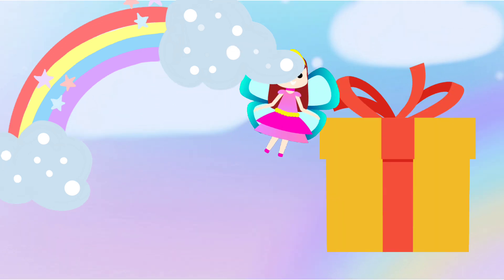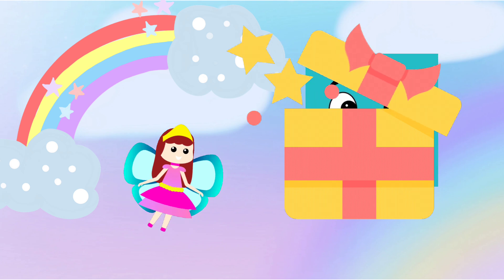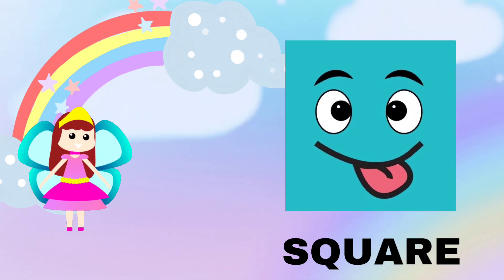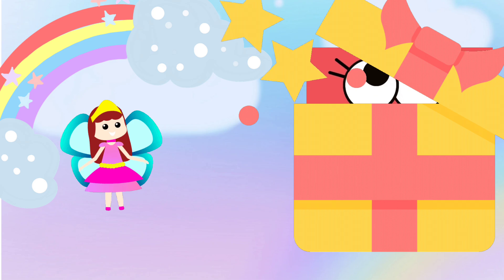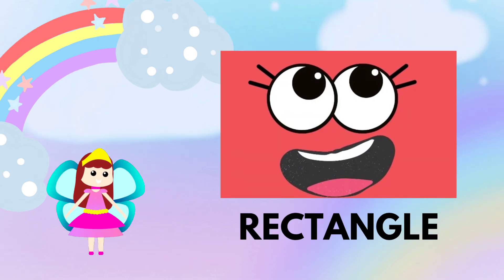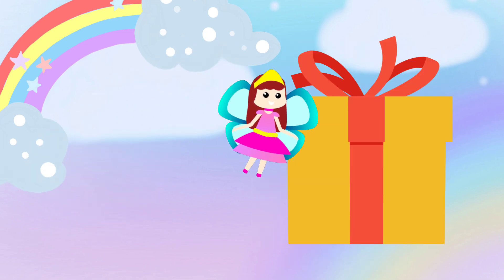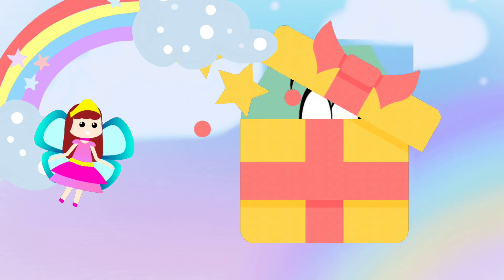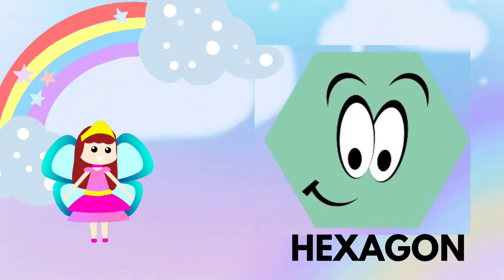Different Shapes|Dec 2023#quicklearning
Different types of shapes,kids can learn various shapes easily quicklearning kidsvideo edit fun shapes english @crazellakids